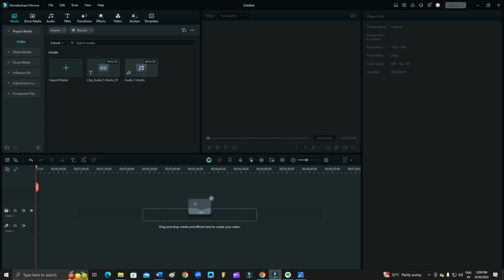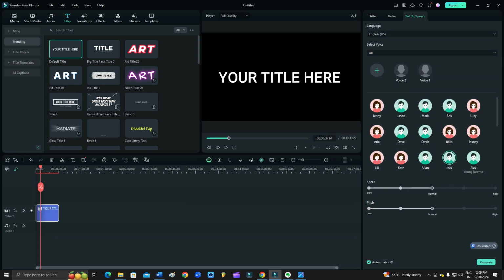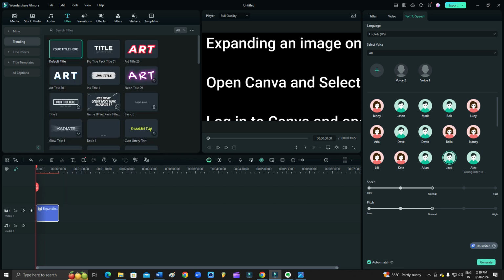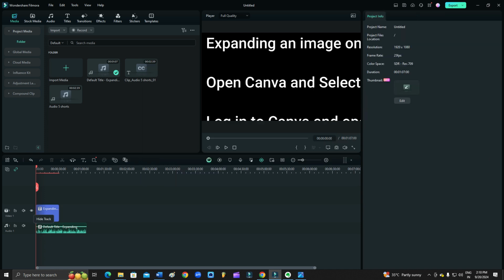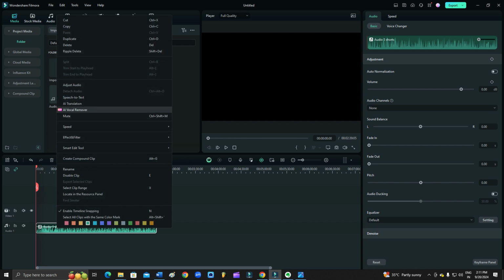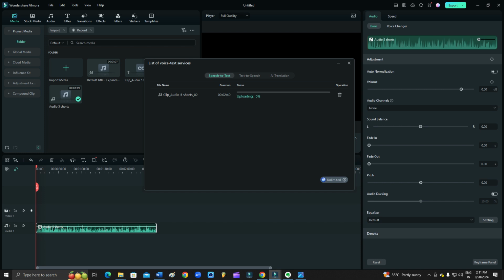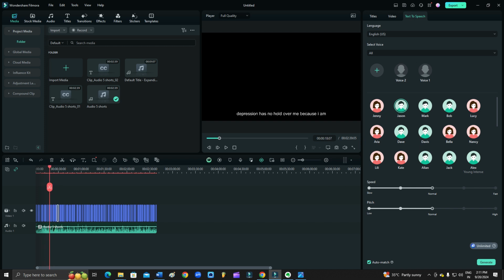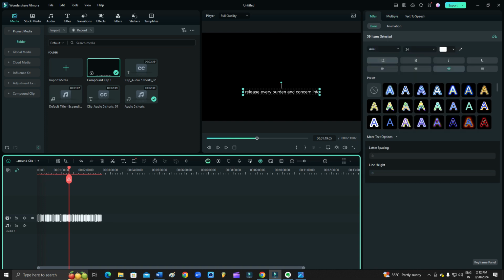How to convert audio to text in Filmora 13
Learn how to convert audio to text in Filmora 13 with this easy tutorial. Follow along as we show you step-by-step how to transcribe your audio files for your videos.